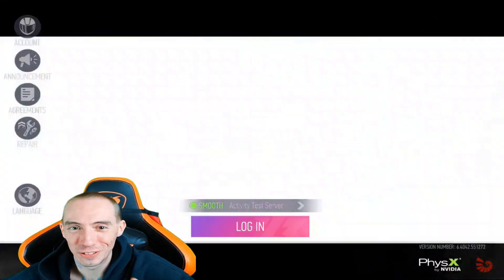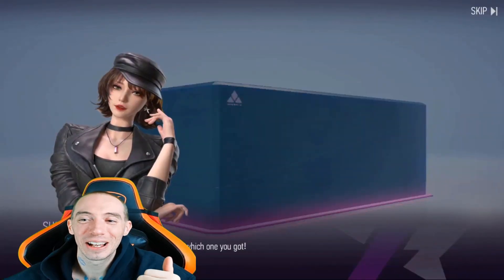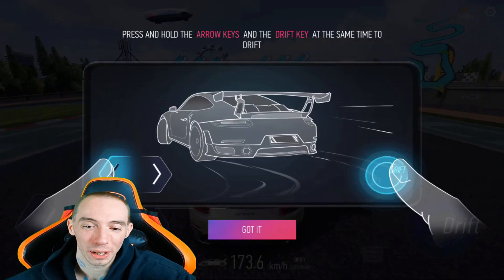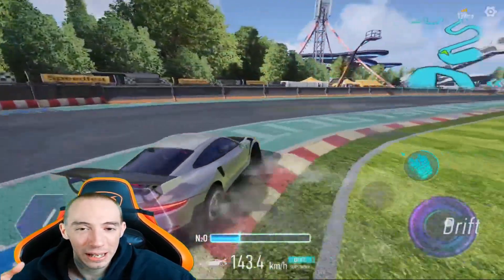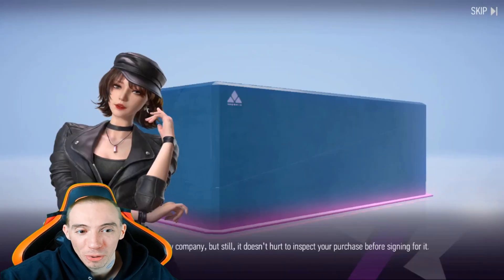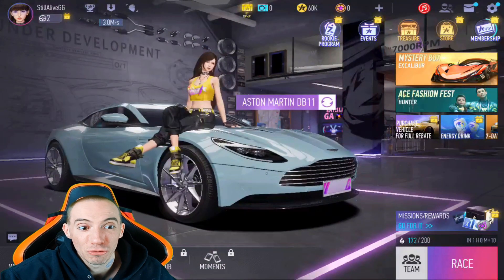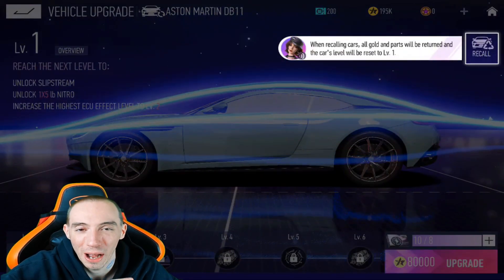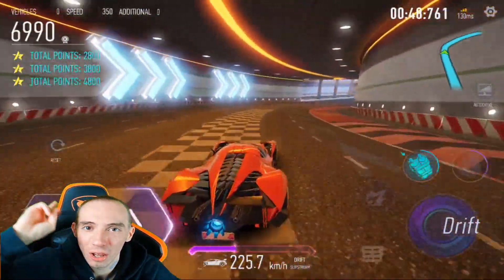ACE RACER FIRST IMPRESSIONS REVIEW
SwedishChef $21
The Outdoor Dude $20
DLG $15
Bok Choy $13
doctorangu $12
umlunguPhambene $5

1. Robo370 $25.00